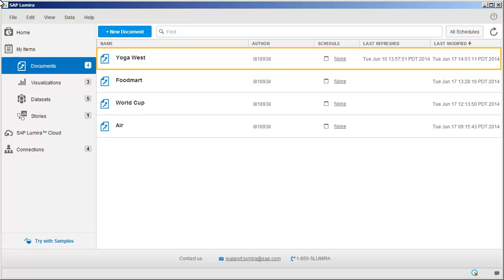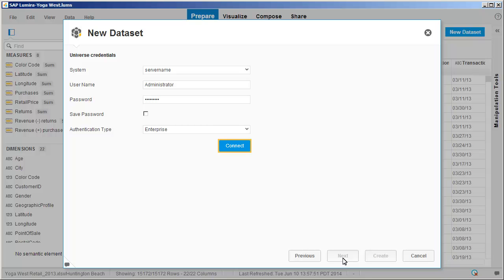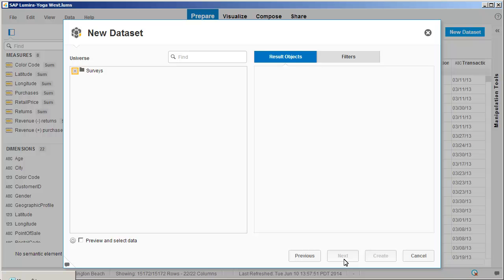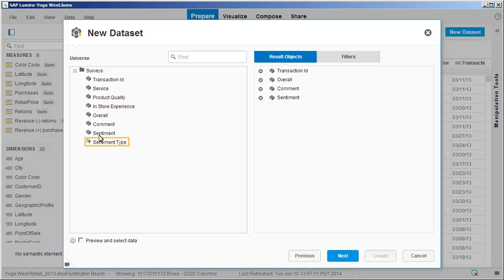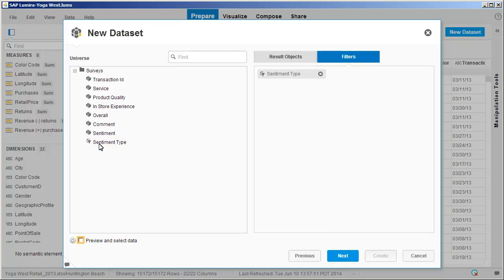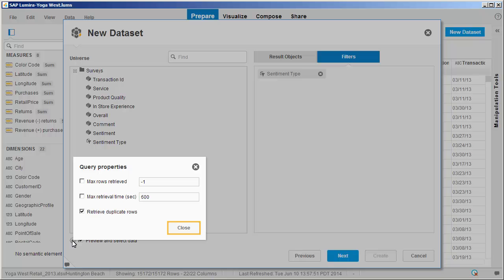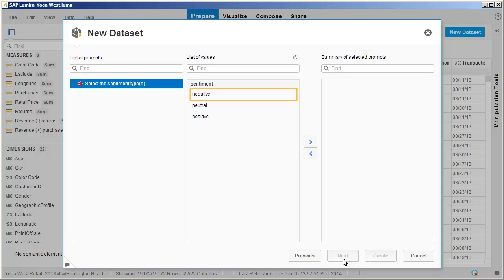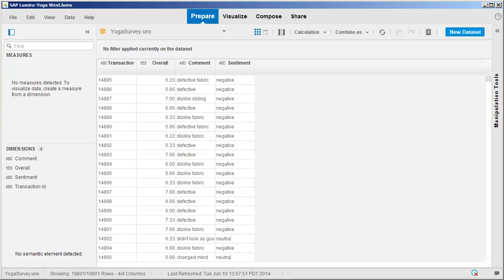Acquire a dataset from a universe: SAP Lumira 1.17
Provided we are running an SAP BusinessObjects Business Intelligence platform, we can generate datasets out of queries based on universe objects. In this video, we'll add a dataset for a universe that contains customer survey information.